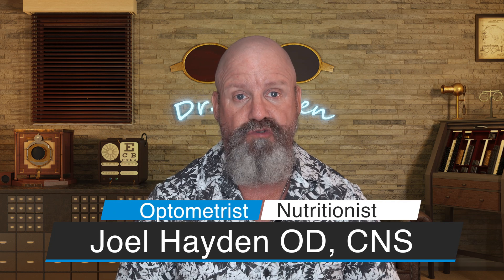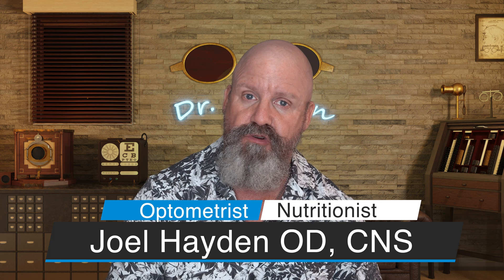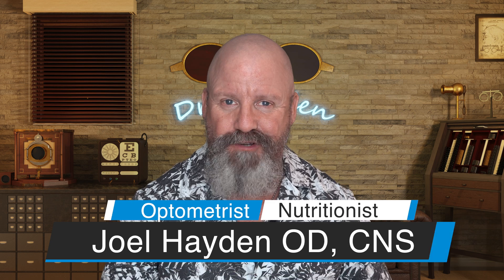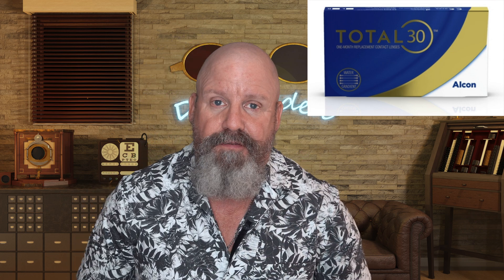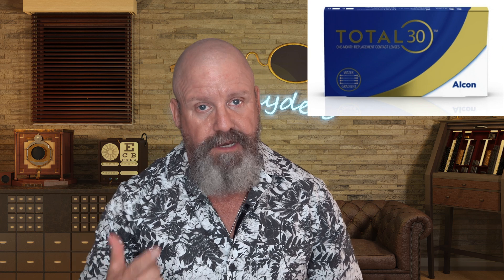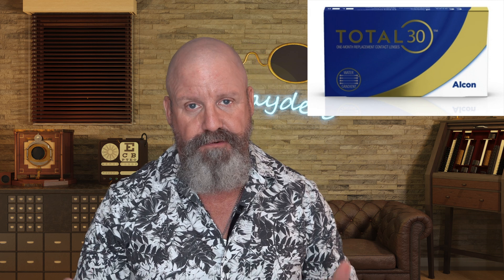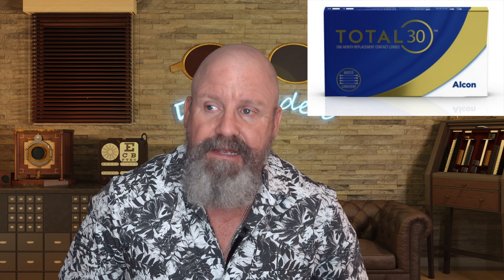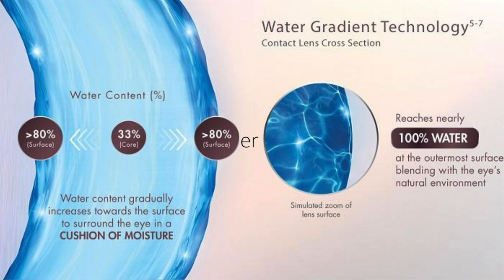If You Wear Monthly Contact Lenses You HAVE to try this Lens! | Best Monthly Contacts for Dry Eyes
Dr. Hayden explains why the Total30 monthly contacts are the best contact lenses on the market for dry eyes.  With 28 years of experience, Dr. Hayden has tried hundreds of lenses on his patients. Of all of them, this is his favorite?  Watch and see.  Let us know what you think in comments below.  The Alcon Total30 is what Dr. Hayden considers the best monthly contact lenses of 2021.

📍 Or visit our Practice directly:
94 N Main St
Mansfield, MA